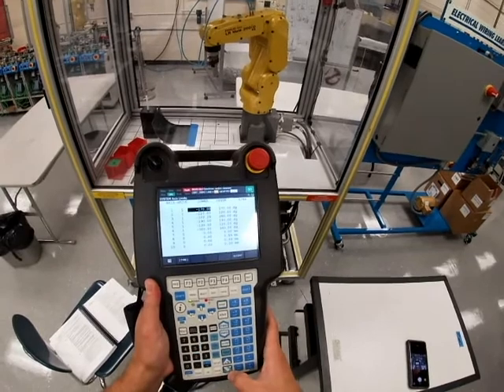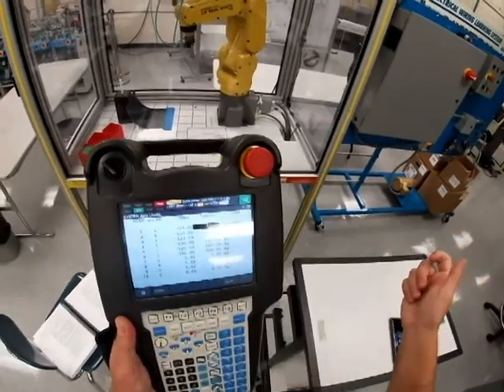Setting Robot Axis Limits lab